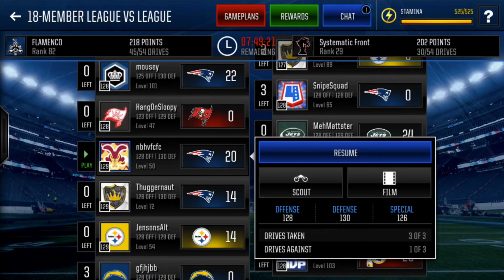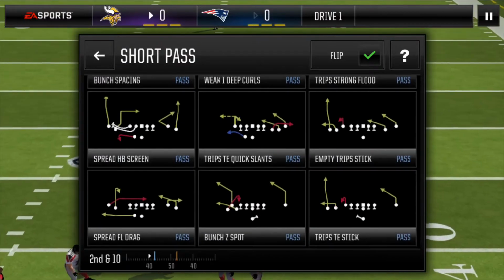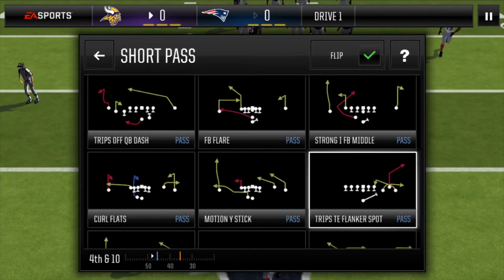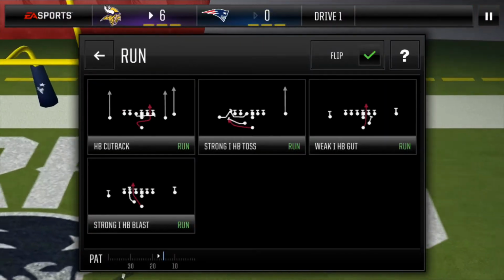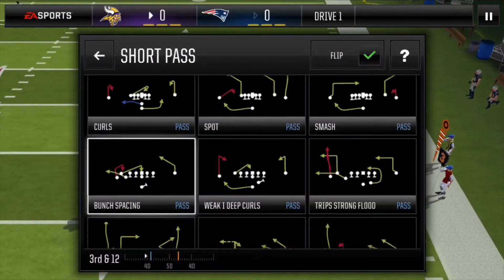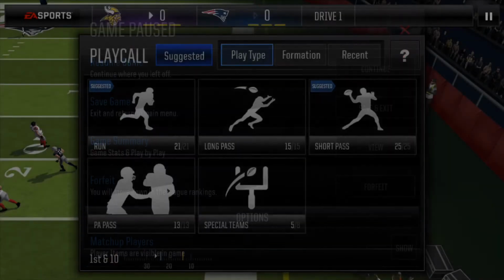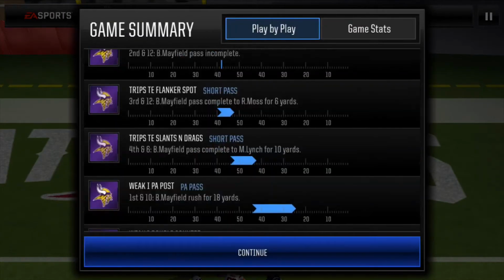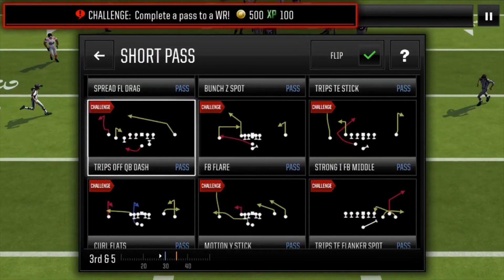LvL vs #82 LEAGUE & 130 DEF!